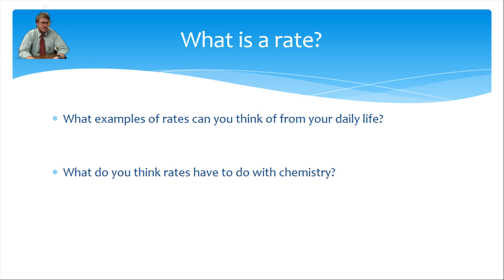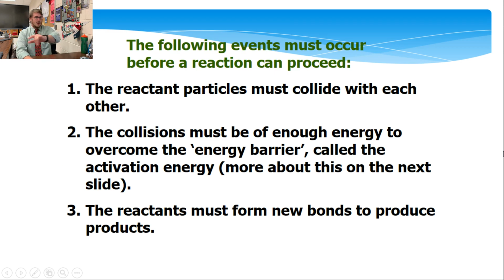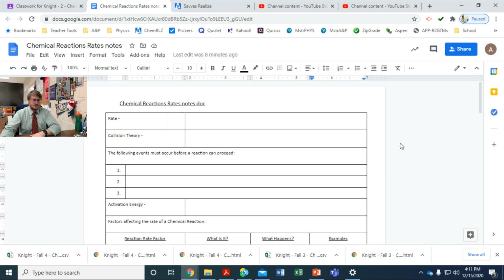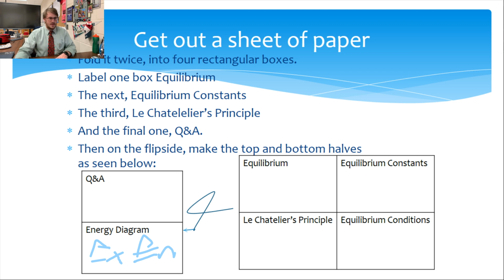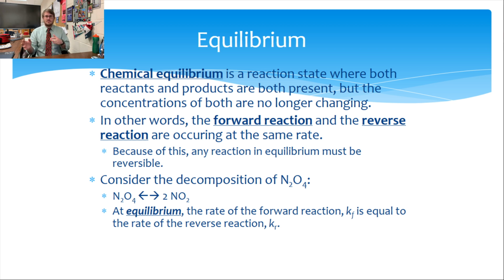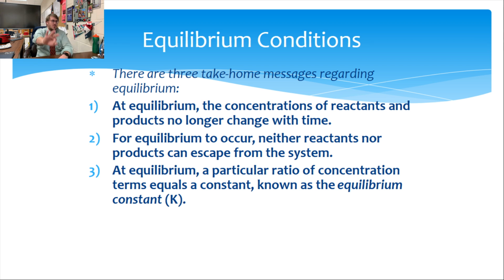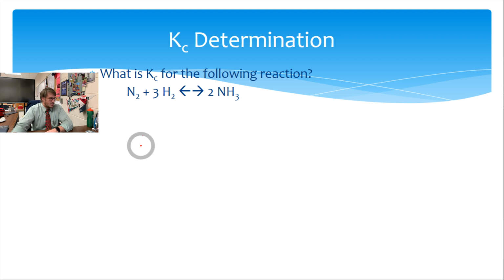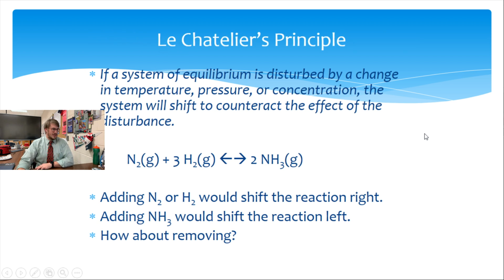Reaction Kinetics #1 (&Thermochemistry #4)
Thermochem & Reaction / Rate Kinetics, Round 1